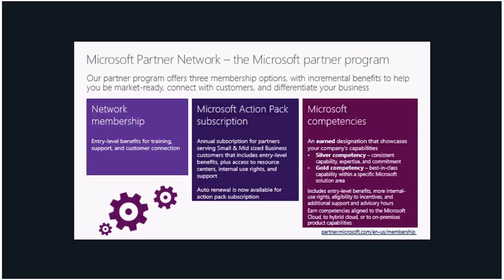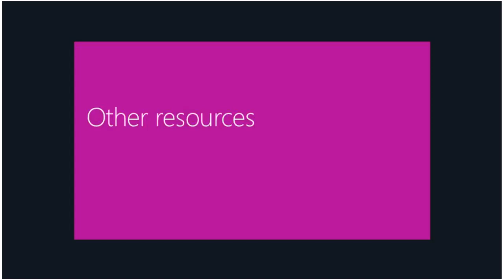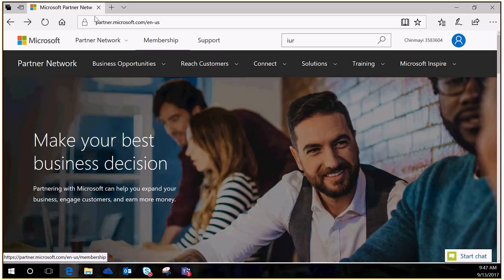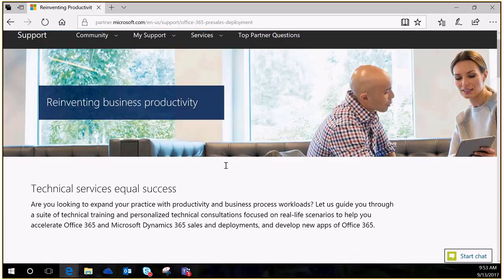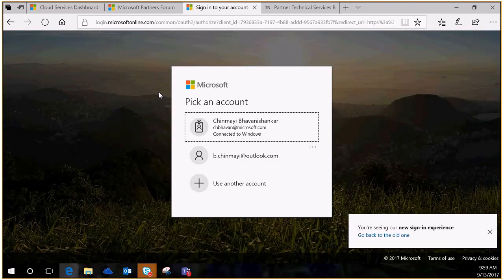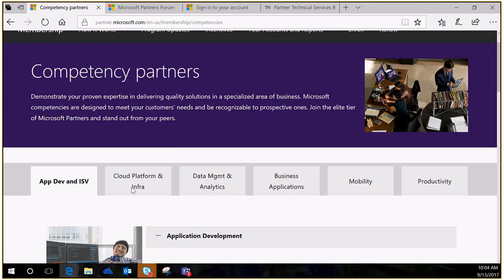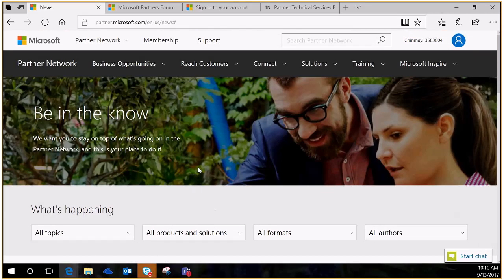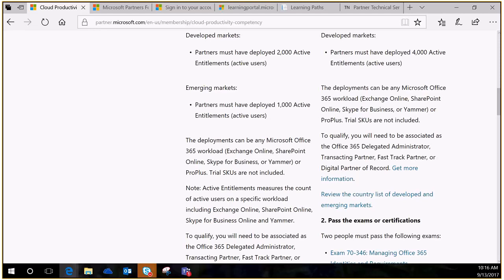MPN 101 Navigating the Microsoft partner portal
Get an overview of the Microsoft partner portal - what to look for and where to go to get the information you need.